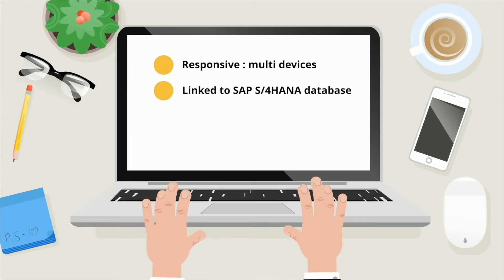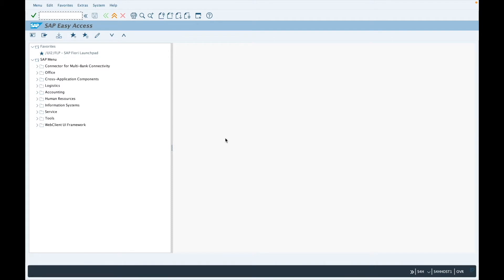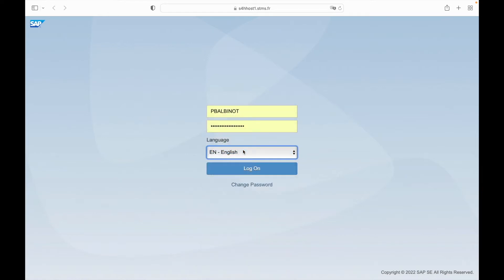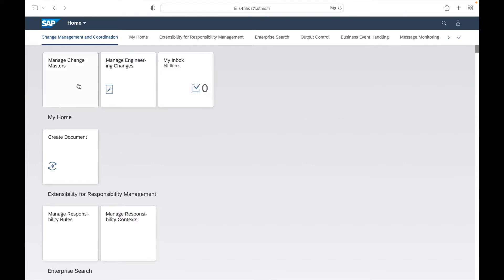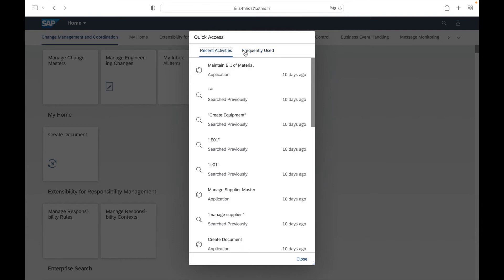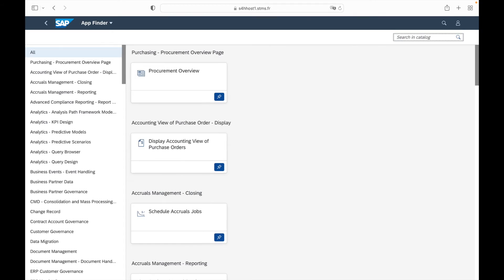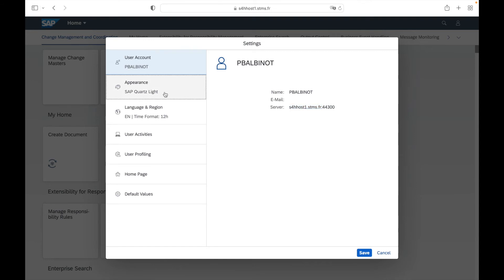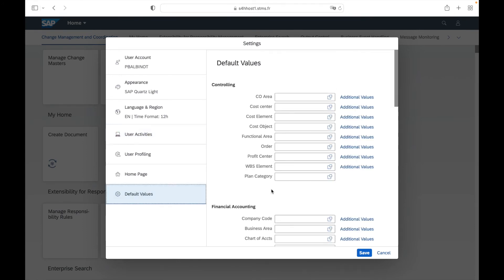SAP Fiori: connection and first steps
Dive into the intuitive world of SAP Fiori and discover how to log in and take your first steps with this modern, user-friendly interface!

In this informative video, you'll learn how to access SAP Fiori, navigate its elegant interface and explore its key functionalities. Whether you're a new user, or an experienced one keen to discover what's new in Fiori, this video will guide you through the login process and give you the basics to start making the most of this exceptional user experience.

Don't miss this opportunity to familiarize yourself with SAP Fiori and give your SAP experience a new lease of life! Click now to watch the video and start your journey with SAP Fiori! 💪🎥✨

Hello,

Michael